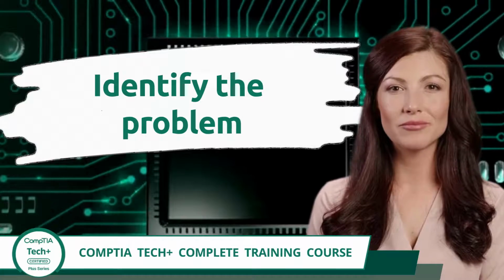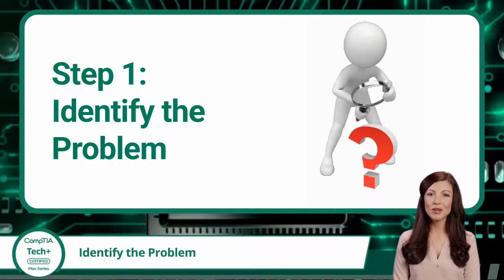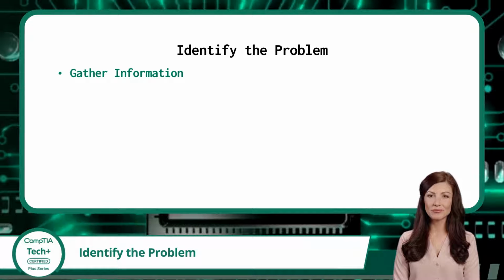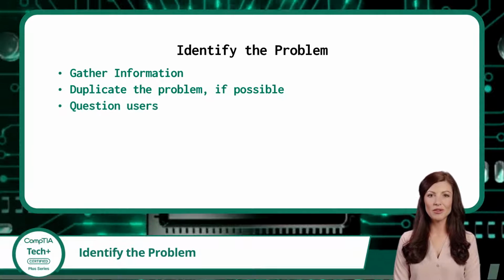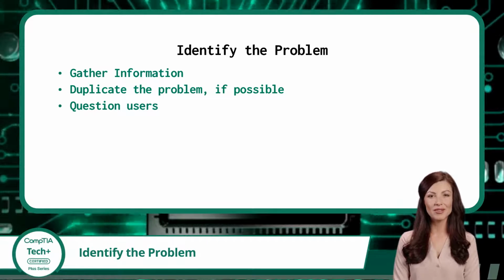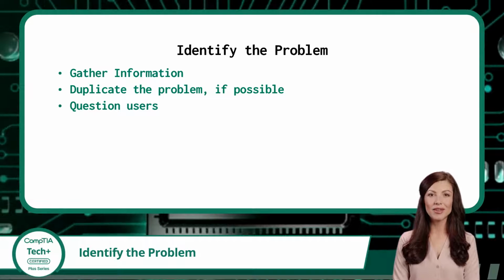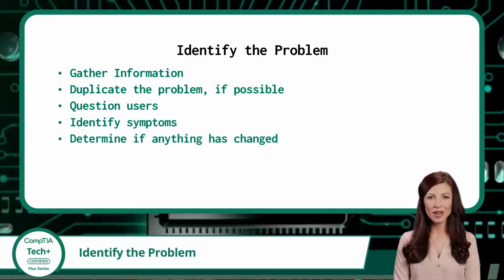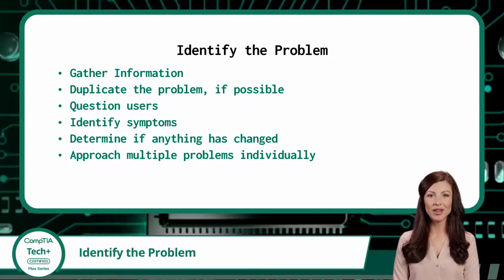CompTIA Tech+ (FC0-U71) | Identify the Problem | Exam Objective 1.4 | Course Training Video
CompTIA Tech+ (FC0-U71) | Exam Objective 1.4 | Explain the troubleshooting methodology - Identify the Problem